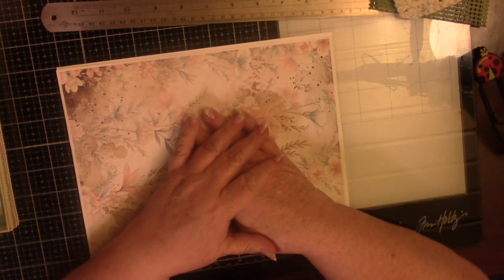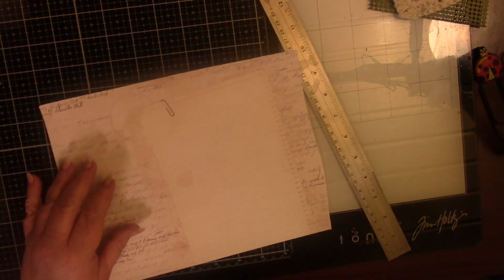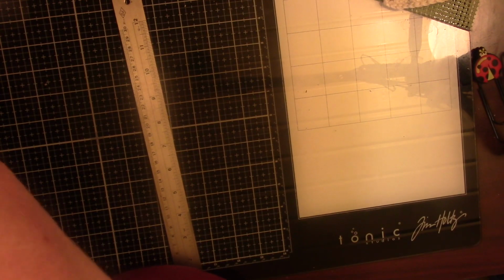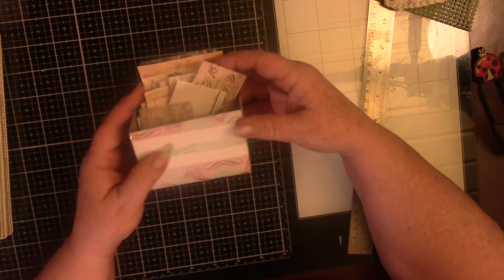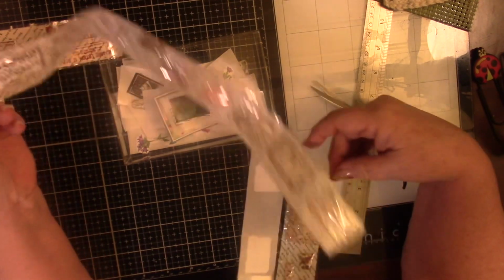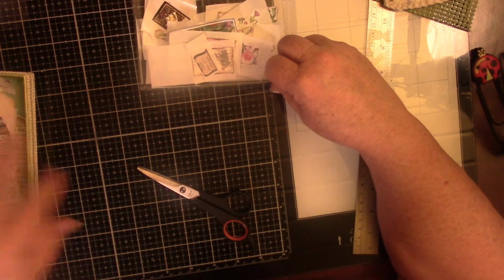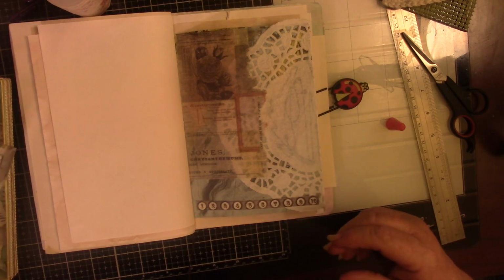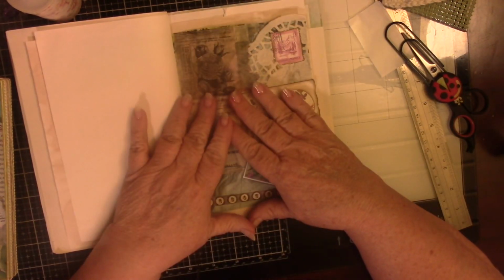Let’s start our week organizing and doing a little work in our journal.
I like to have things ready to use when I work in my journal. Let me show you a little of how I do it.